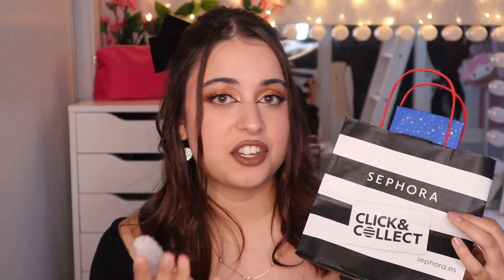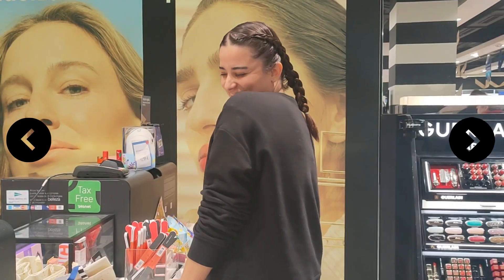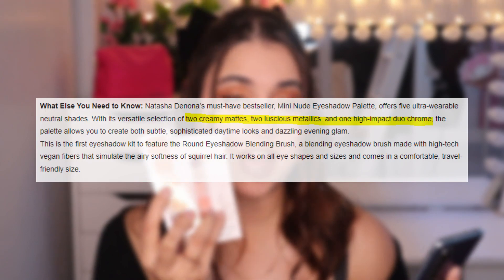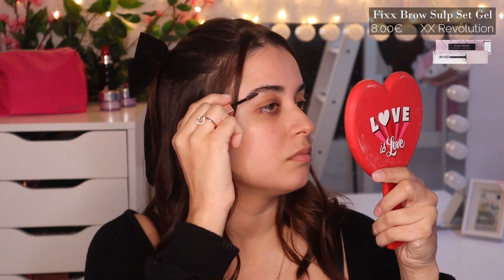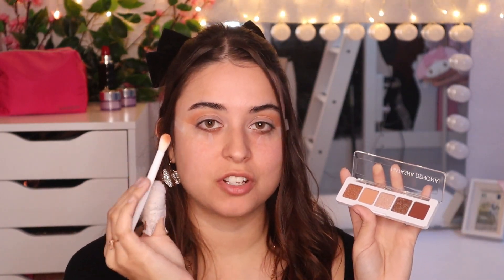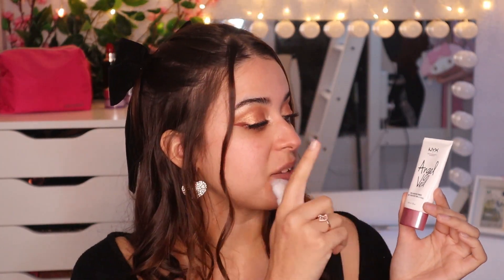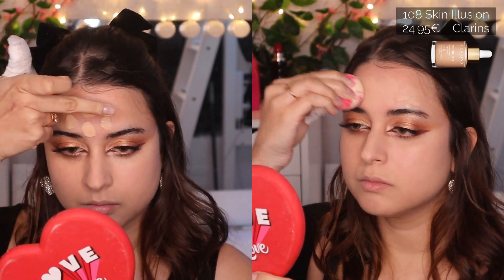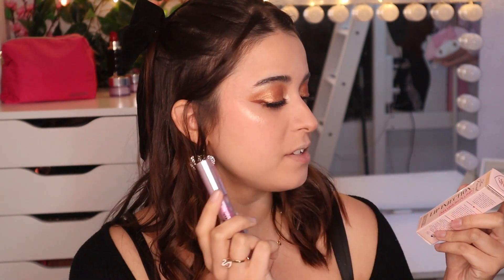FAST and EASY NEW YEAR’S makeup tutorial🥂🎉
✨¡Hello loves and welcome to a gift video!✨

Here I bring you a georgeous, beautiful, stunning makeup  look you can make everytime you need something fast and fancy to put on. This was so easy and really heart stopping. The same day I did this makeup, I went to eat with a friend and police called me because my car was wrongly parked and when I came, police didn't fined me because of my looks (He said I was lucky, I think it was the makeup)🌸

In this channel you will find makeup, life style and vlogs.🎬
Maybe one day we are getting ready to shock everyone with our looks.
Maybe other day we are in Japan living the beauty life under my view.
Anything will be fun and entertaining!🎉

🎥Editing and video:
- Camera: Canon EOS M50
- Objetive: Lens EF-M15-45mm
- Microphone: VideoMicro compact on-camera Røde
- Ilumination: Ringlight 45/50cm ø Neewer (luz fría)
- Editor: Filmora 9.1.5.1